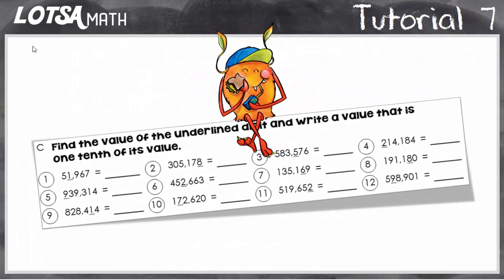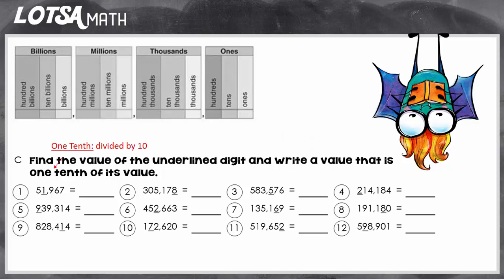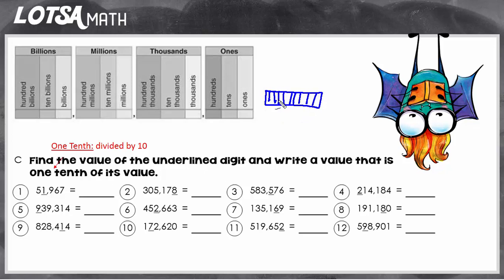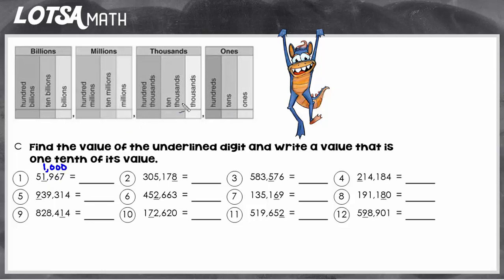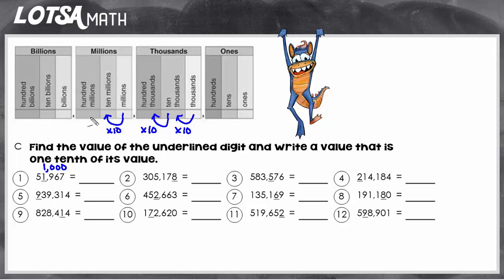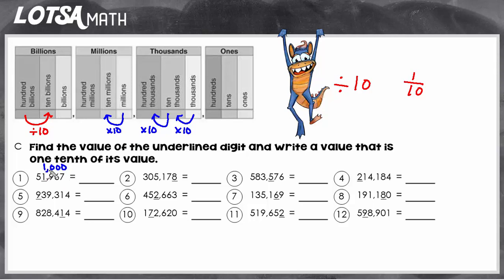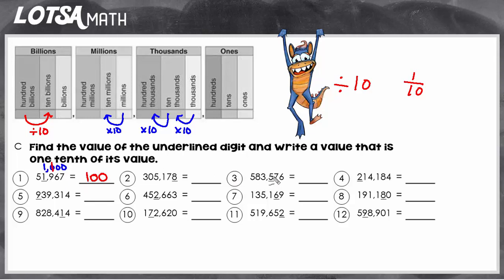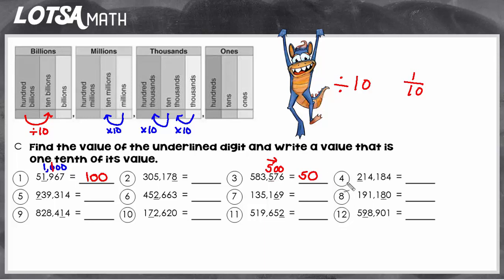Tutorial 7- Finding one tenth (1/10) of a value using place value relationships- LOTSA MATH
Find the value of the underlined digit and write a value that is one tenth of its value.
TEKS 4.2A or Common Core 4.NBT.A.1